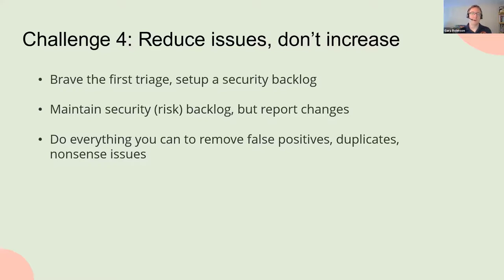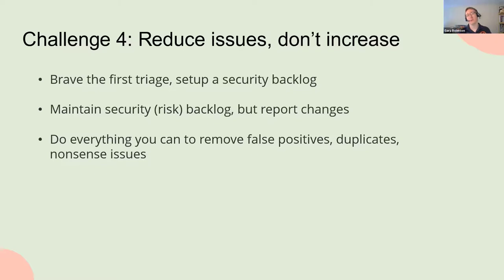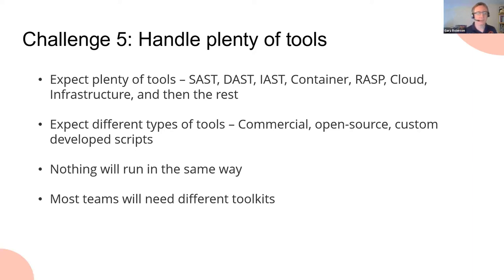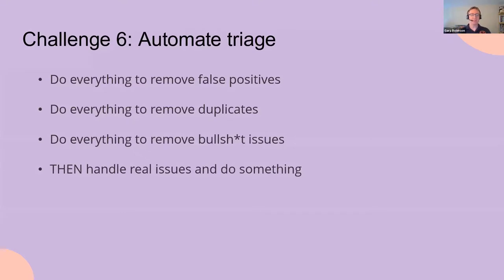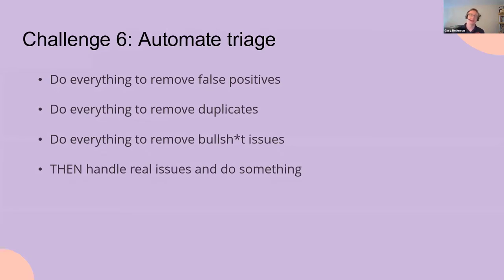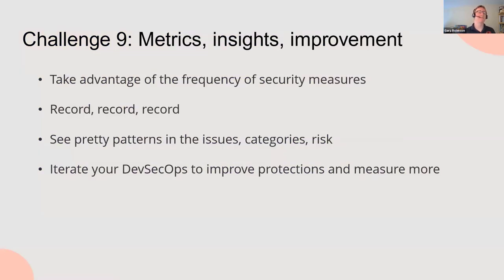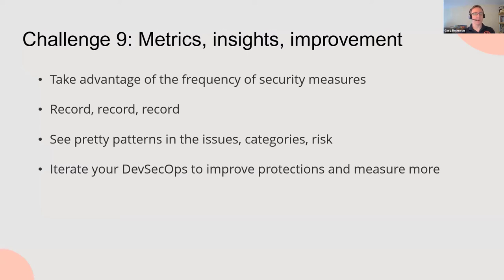Topics of Interest: Top 10 Challenges for DevSecOps - Gary Robinson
Topics of Interest: Top 10 Challenges for DevSecOps

SPEAKER
Gary Robinson

ABSTRACT
DevSecOps is the push for security to fit into the success DevOps has created.  Since 2015 we’ve been working with 100s of companies on the integration of DevSecOps into software development processes and have seen the troubles, the successes, and the same patterns coming up again and again.  Therefore, in honor of OWASP, we’ve created a Top 10 list of challenges that DevSecOps will need to overcome to truly fulfill its promise and make our lives simpler.

Let’s all repeat to ourselves: “DevSecOps isn’t simple. DevSecOps isn’t hooking in a few APIs into CI/CD. DevSecOps is about giving precise, usable security data, when and where it’s needed.”

Note that in this presentation we very much focus on DevSecOps achieving the same promise as DevOps, i.e. the ability to deliver usable, actionable security within the DevOps or CI/CD pipelines such that the risk to the business is reduced.  This means the ‘Sec’ in DevSecOps needs to provide value within the operation and timeframe that DevOps works at.  This is a common problem seen in many DevSecOps rollouts.